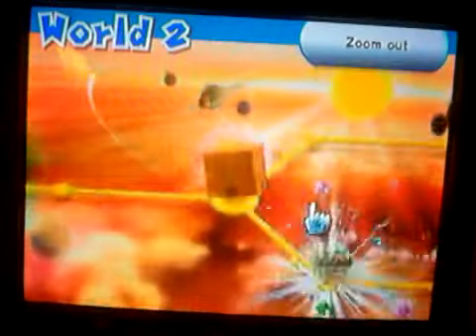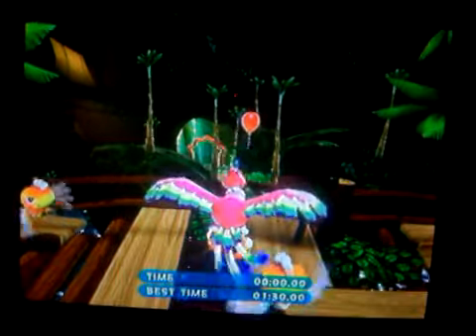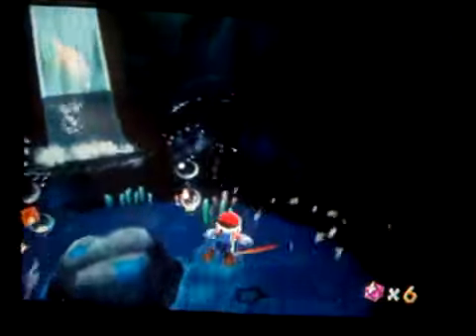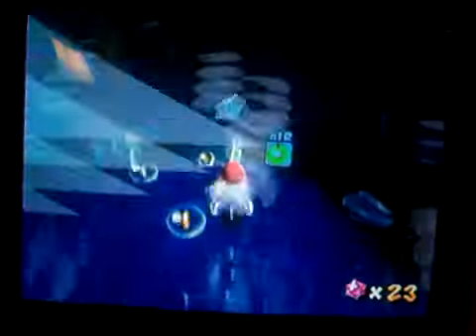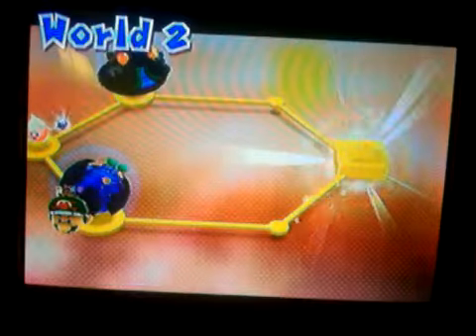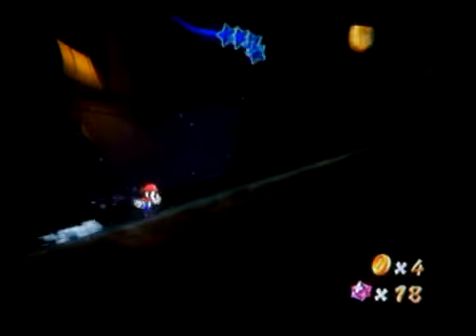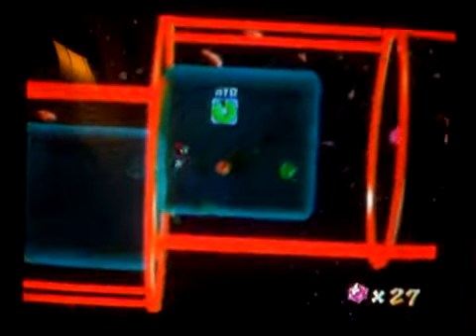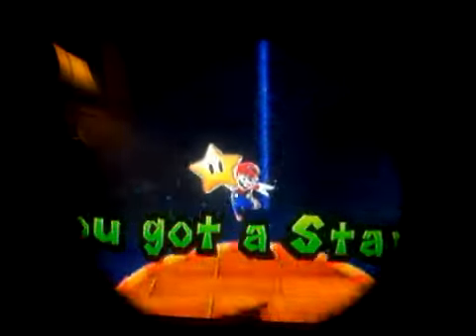Super Mario Galaxy 2 walkthrough - part 8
in this episode we do wild glide and cosmic cove!

This is part 8 of my ongoing walkthough of SMG2!

Comment about what you think!

Please enjoy and be nice since this is my 1st walkthrough